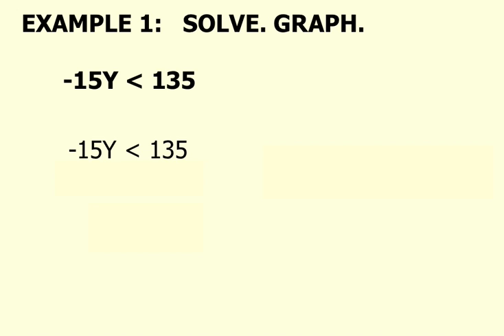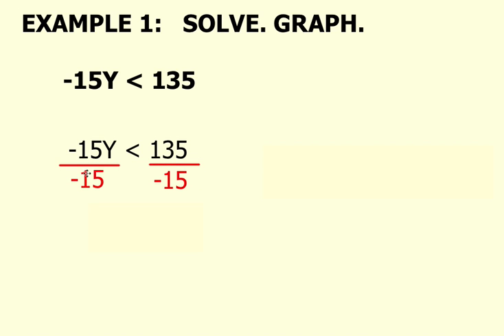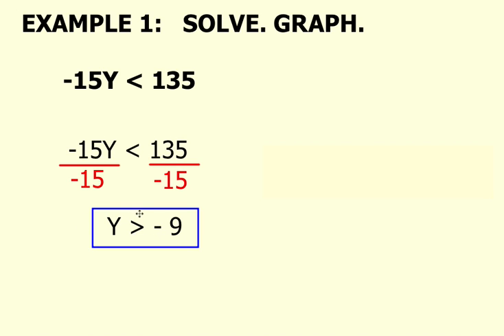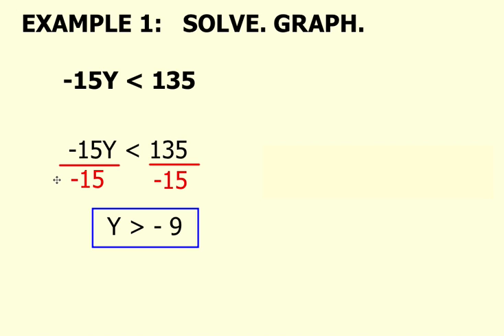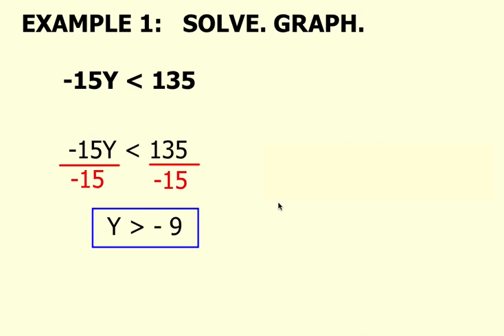Solving Inequalities by Dividing with a Negative Number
(1) Solve an inequality by dividing by a negative number.
(2) Graph an inequality by determining what type of circle to use: open or closed and by determining which side of the graph to shade.